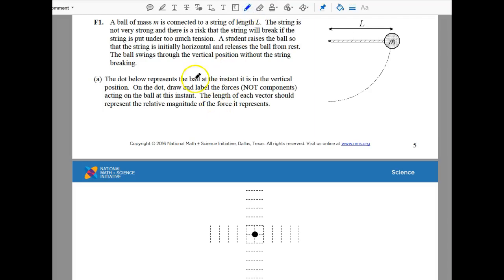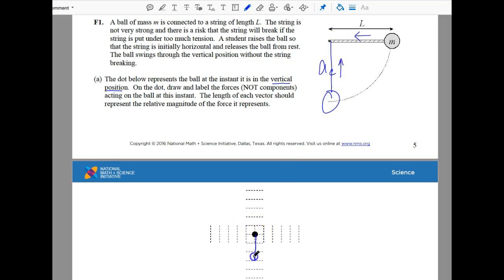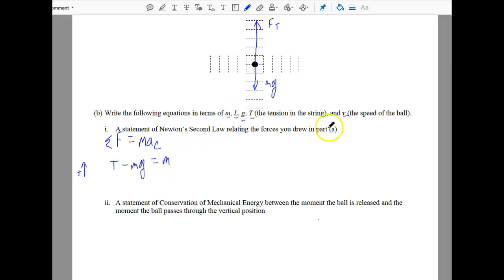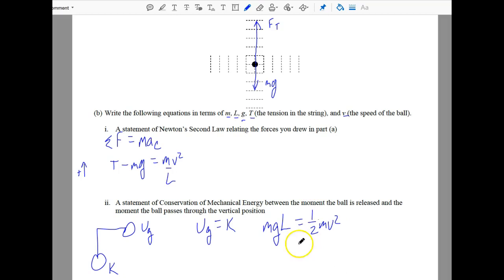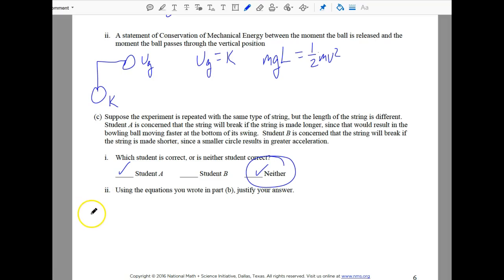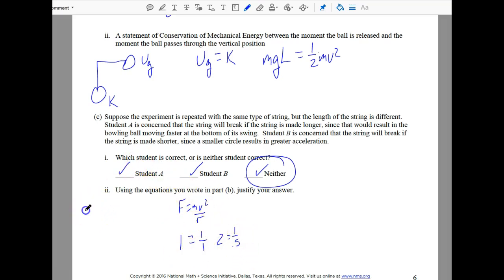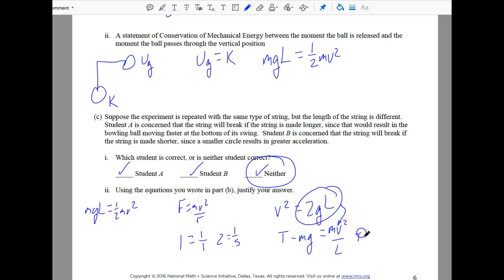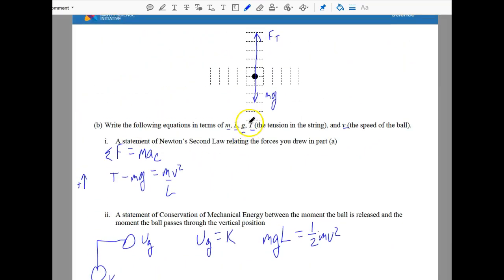Energy F1 NMSI